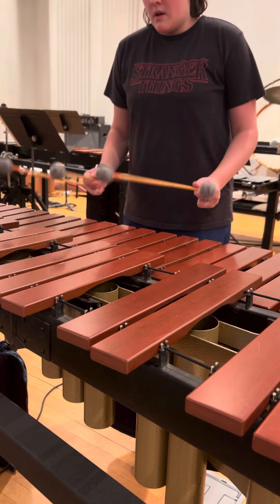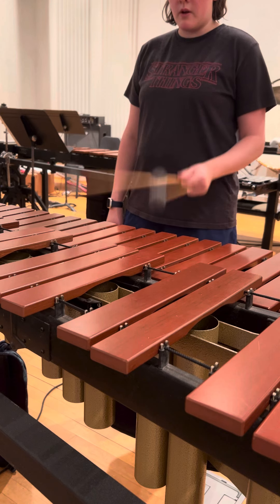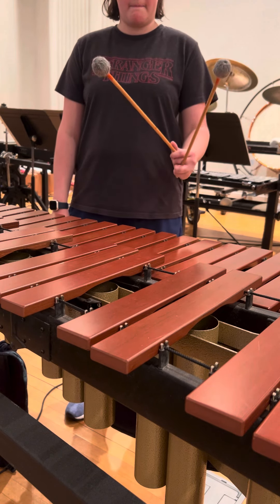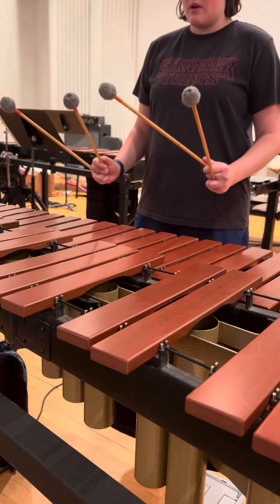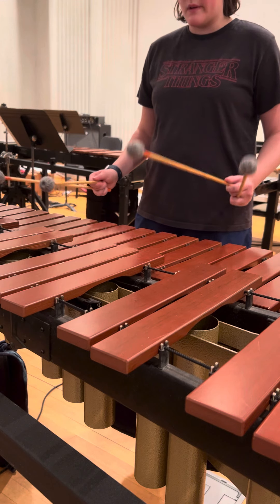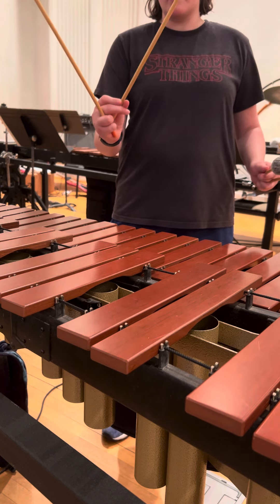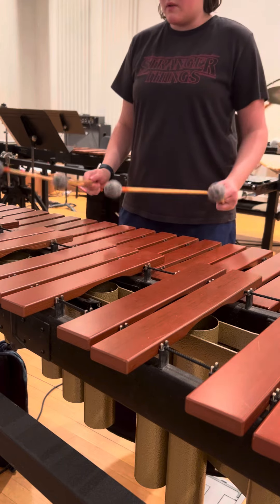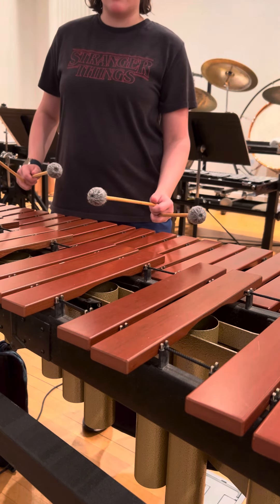4-mallet Motion: Double Verticals